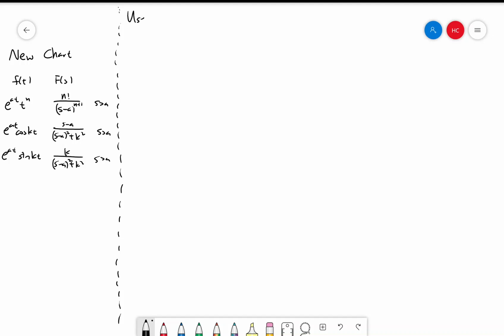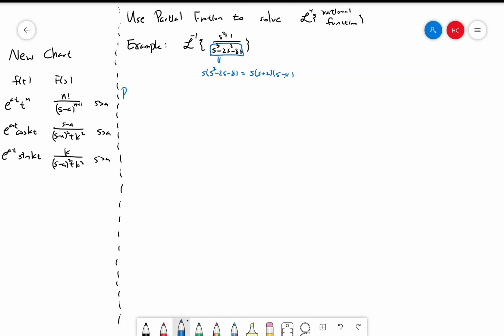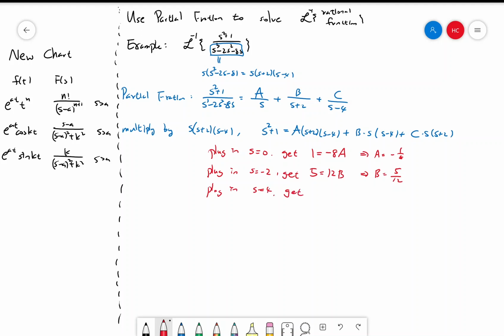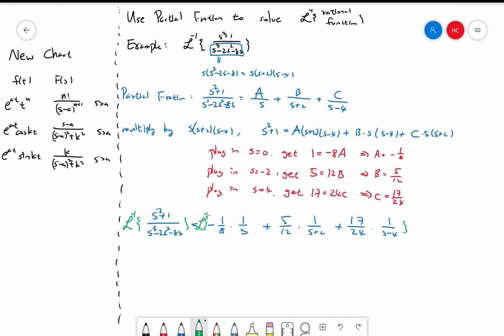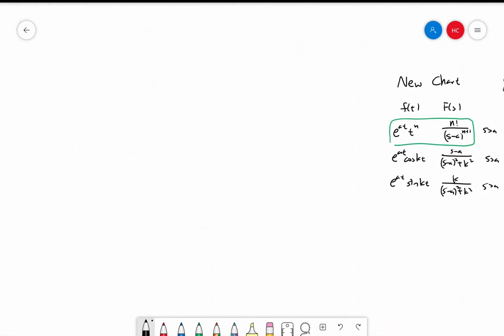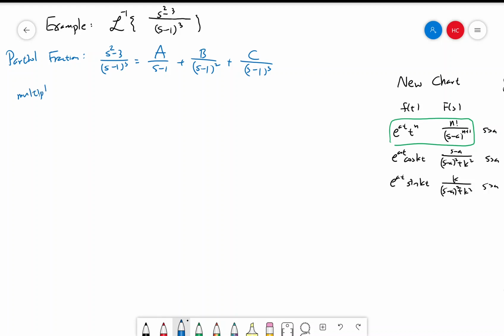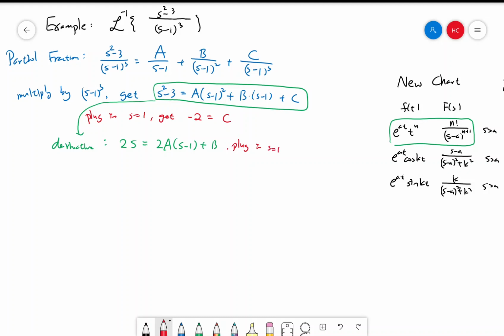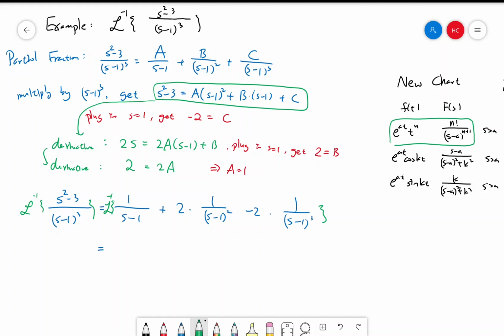Vanderbilt Math 2400 Section 10.3. Part 2